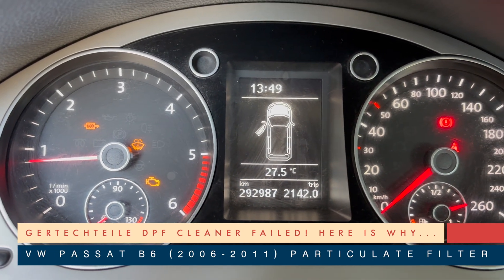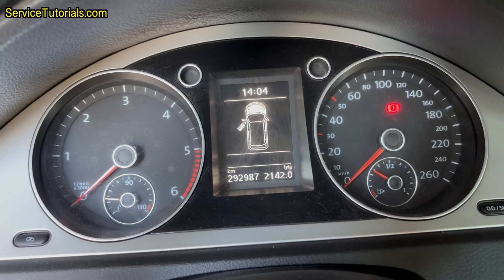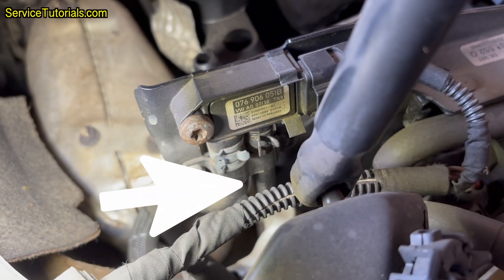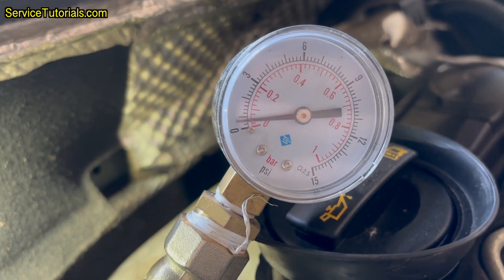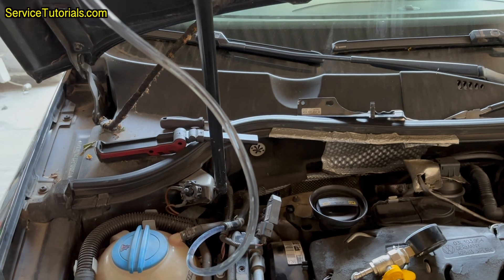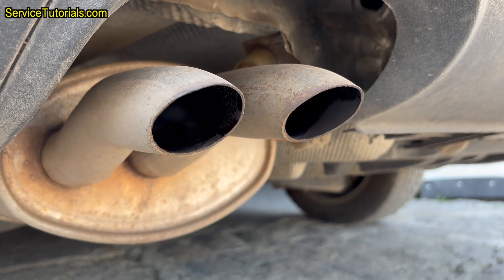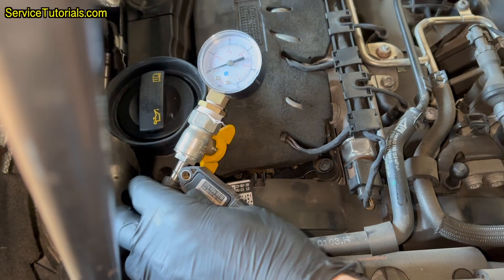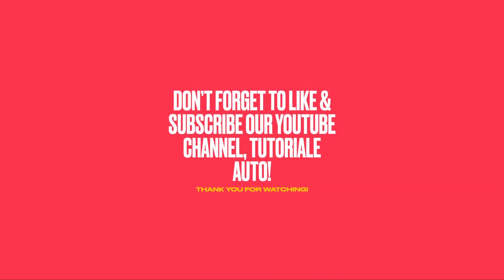VW Passat B6 2.0 TDI - Why DPF Cleaning Failed using the Gertechteile DPF cleaner?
Here is a video that explained why the VW Passat B6 2.0 TDI DPFs couldn't be cleaned using the Gertechteile DPF cleaner.

GertechTeile DPF also offers you a GUARANTEE that if the DPF cleaner does not work, you can get your MONEY BACK! If you followed the instructions specified on the product and did not obtain a lower pressure value than the one you started with, you get your MONEY BACK!

Required tools:
- Torx T30
- Hose clamp pliers
- Flat blade screwdriver or something similar
- Pressure gauge